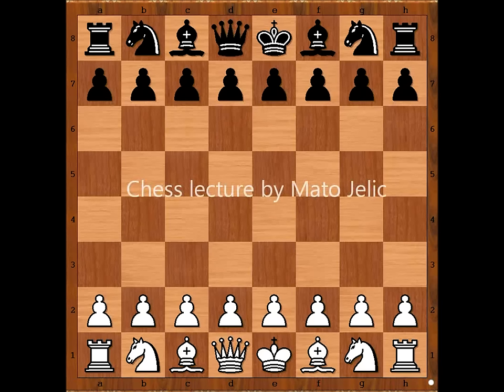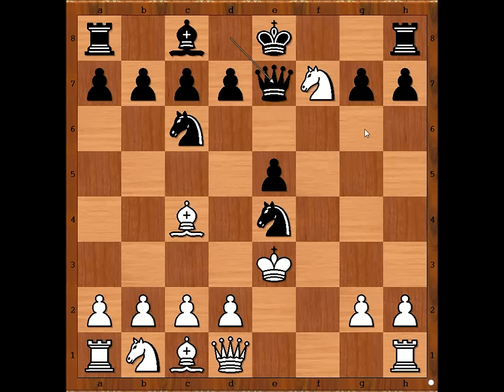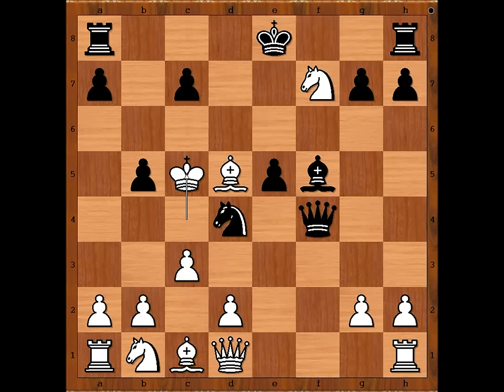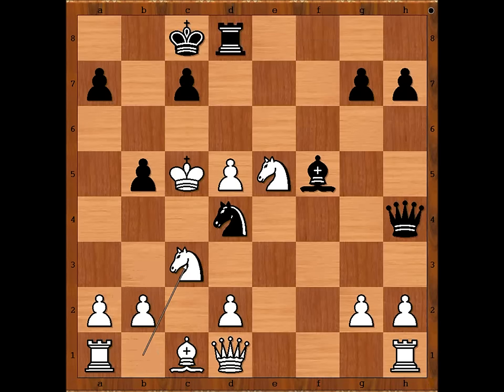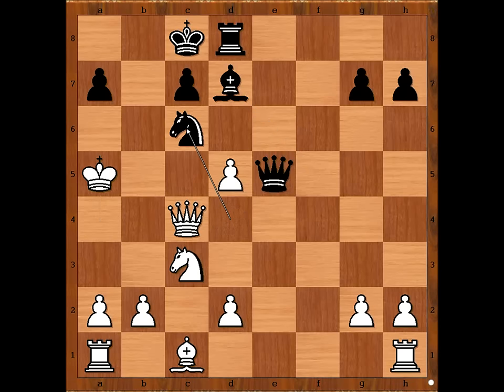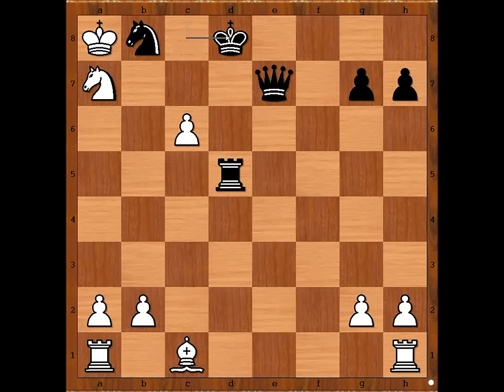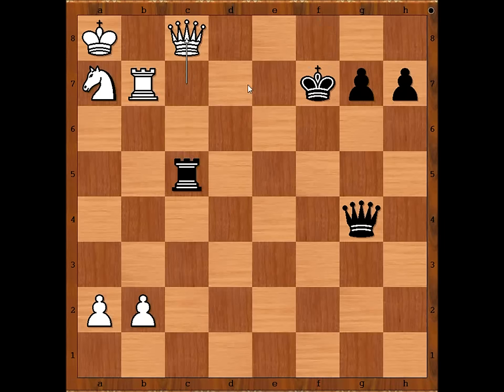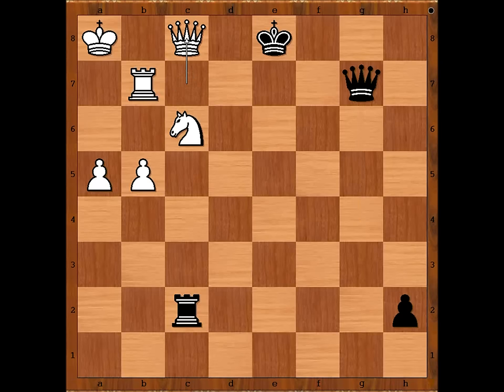A War On The Chess Board | Traxler Counterattack Thriller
Christophe van de Loo vs M Hesseling
Holland 1983
Italian Game: Two Knights Defense. Traxler Counterattack. King March line (C57)
1. e4 e5 2. Nf3 Nc6 3. Bc4 Nf6 4. Ng5 Bc5 5. Nf7 Bf2 6. Kf2 Ne4 7. Ke3 Qe7 8. c3 Nd4 9. Ke4 Qh4 10. Ke3 Qf4 11. Kd3 d5 12. Bd5 Bf5 13. Kc4 b5 14. Kc5 Qh4 15. Ne5 O-O-O 16. c4 Rd5 17. cd5 Rd8 18. Nc3 Nc6 19. Qa4!!  Qe7 20. Kb5 Qe5 21. Qc4 Nd4 22. Ka4 Bd7 23. Ka5 Nc6 24. Ka6 Nb8 25. Ka7 c6 26. Nb5 Bf5 27. d4 Rd7 28. Ka8 Qe7 29. dc6 Be4 30. d5 Bd5 31. Qd5 Rd5 32. Na7 Kd8 33. Kb8 Qc7 34. Ka8 Ra5 35. Bg5 Rg5 36. Rad1 Ke8 37. Rhe1 Kf8 38. Rd7 Qh2 39. Ree7 Qg2 40. Rb7 Rc5 41. c7 Qg4 42. Rf7 Ke8 43. b4 Rc2 44. a4 h5 45. a5 h4 46. b5 h3 47. Nc6 h2 48. Rg7
1-0